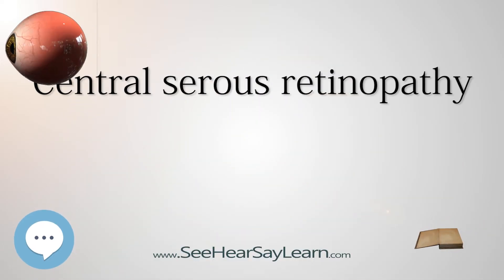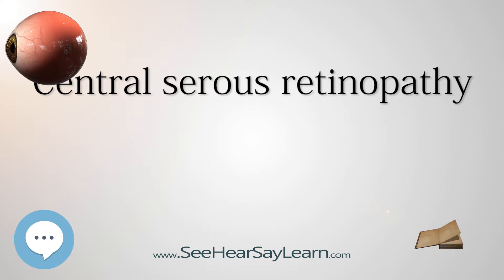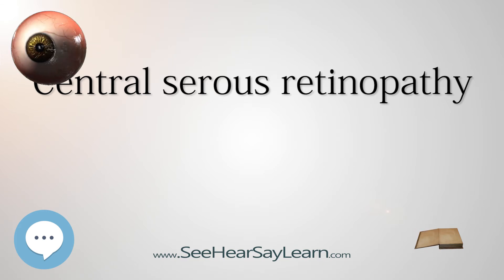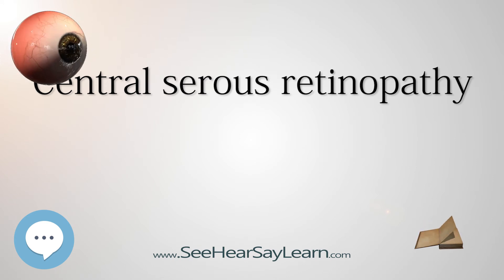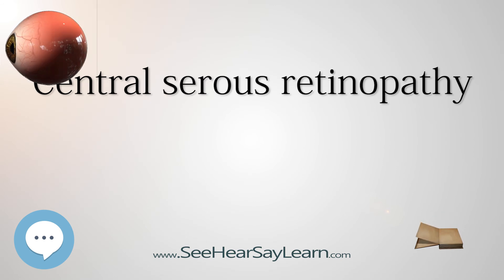Central serous retinopathy - Your EYEBALLS - EYNTK 👁️💉😳💊🔊💯✅